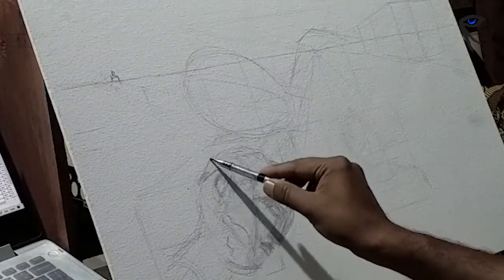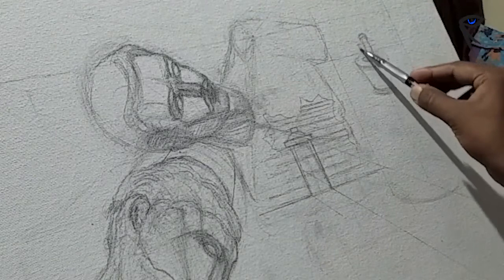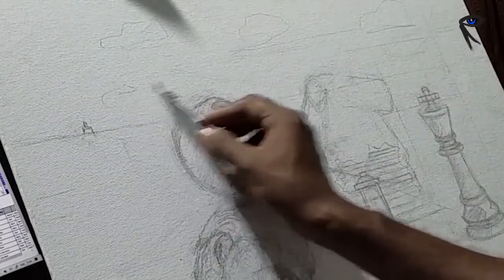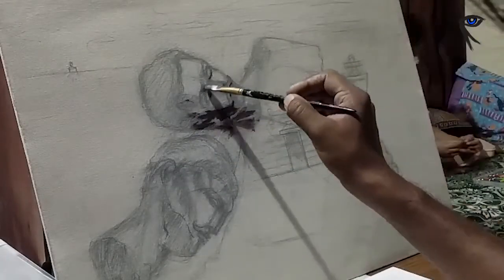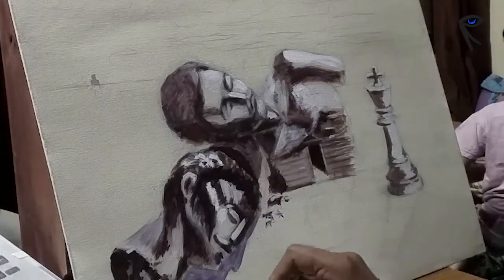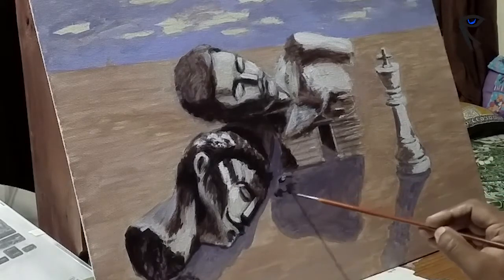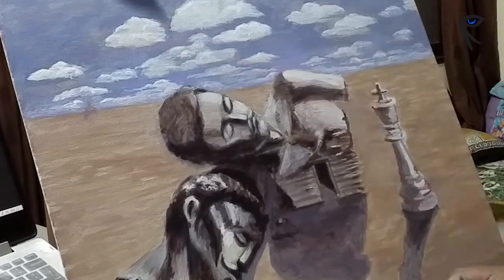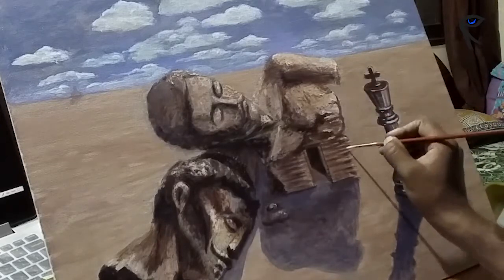Creating Surrealism Art - Tutorial & Tips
A mesmerizing Surreal Painting that I created on a 24x18 inch canvas board using Acrylic Colors! This captivating idea came to me in a dream, making me feel like I was stepping into those enchanting ruins, so I just had to paint it. I've shared my thoughts and process for you to enjoy, and I truly hope all you amazing folks will love it!